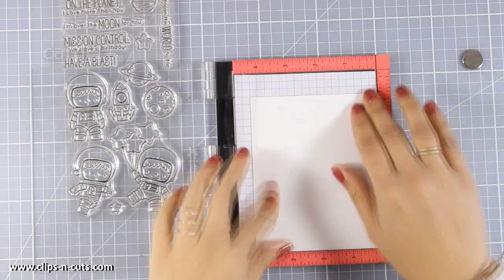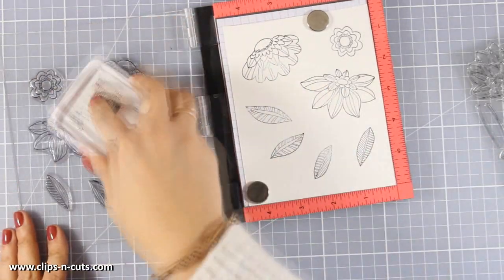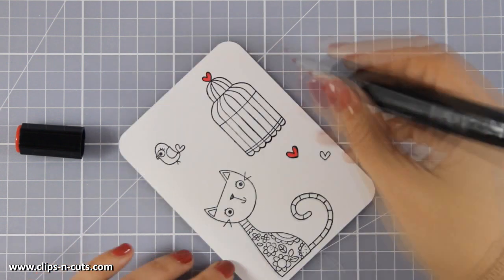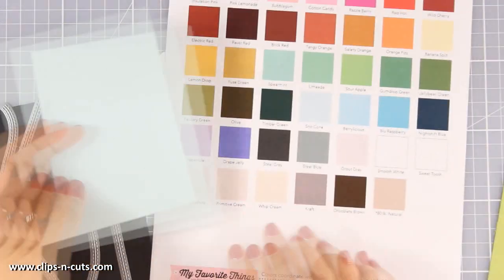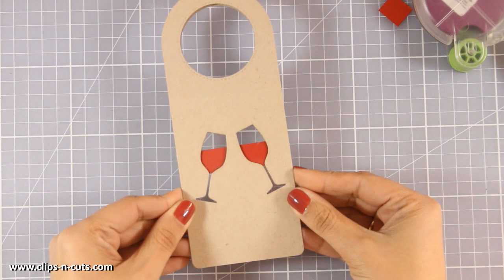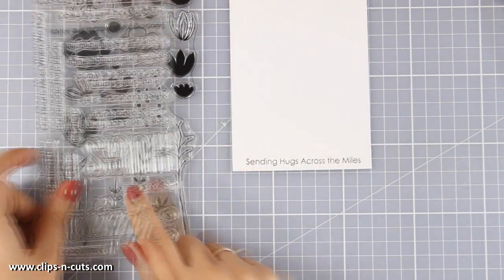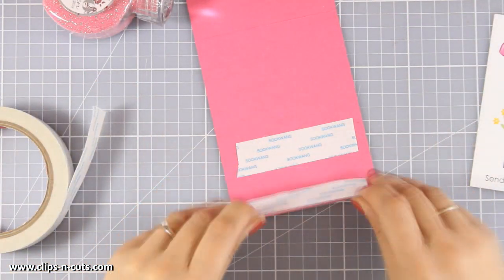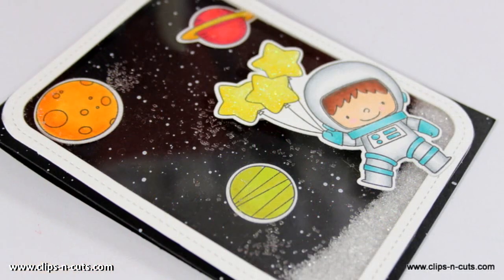Create 8 | February Cards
Step by step video on creating 8 cards using the latest release by mftstamps.com
——— S U P P L I E S    B E L O W ———